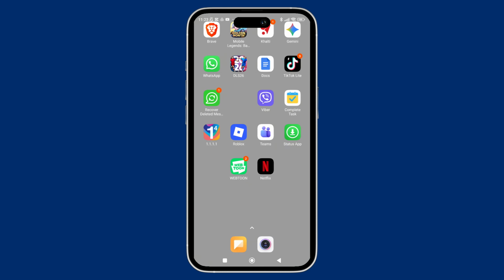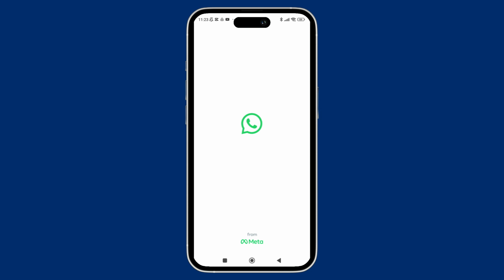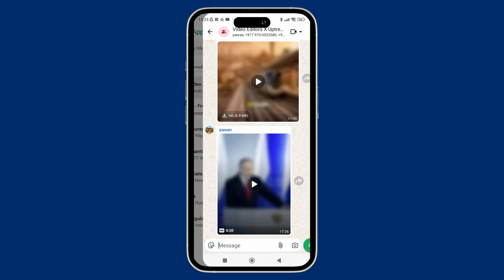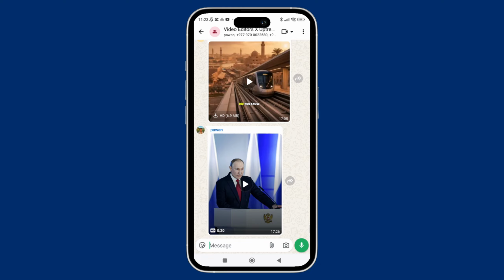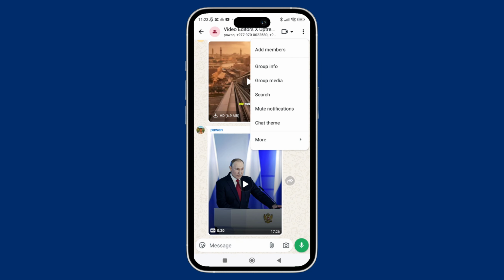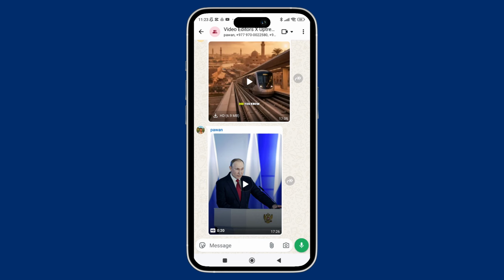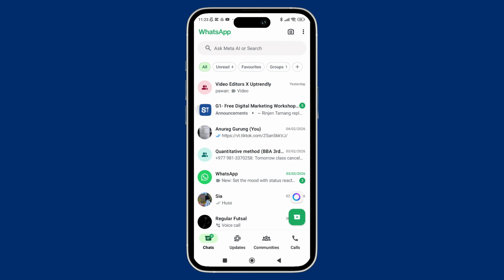How To Leave Multiple WhatsApp Groups At Once (2026)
Feeling overwhelmed by too many WhatsApp groups? 📱😵 This step-by-step 2026 guide will show you how to leave multiple WhatsApp groups at once quickly and safely — saving your time and restoring your peace of mind!

What You’ll Learn in This Video:
✅ How to leave multiple WhatsApp groups efficiently
✅ Official WhatsApp methods vs smart workarounds
✅ Tips to mute or archive groups before leaving
✅ Privacy tips when exiting WhatsApp groups

Whether you’re part of work groups, school chats, or random spam groups, this tutorial helps you clean up your WhatsApp without stress.

📌 Chapters:
⏱ 0:00 - Introduction
⏱ 0:10 - How To Leave Multiple WhatsApp Groups At Once (2026)